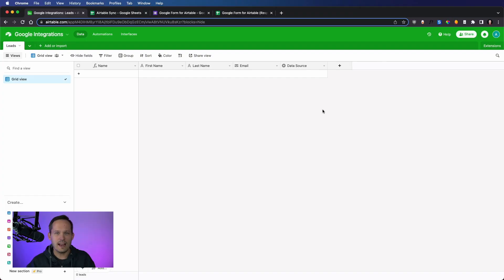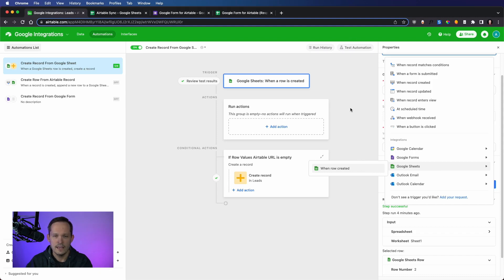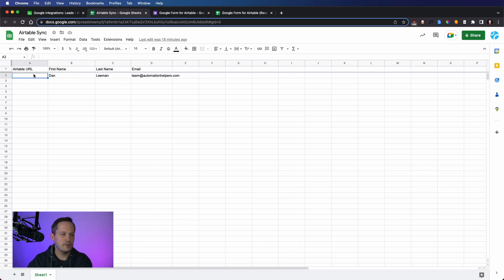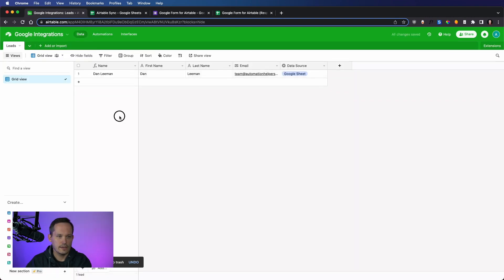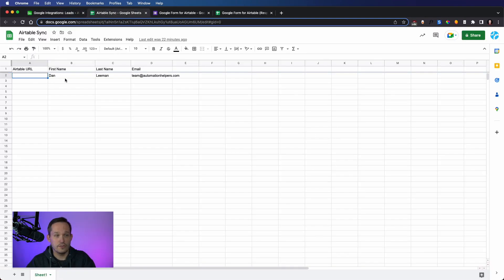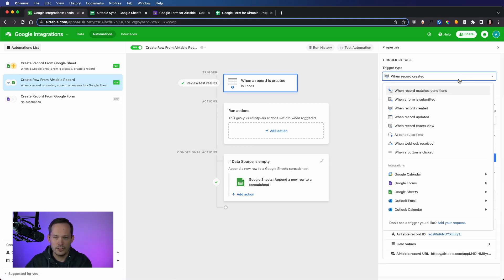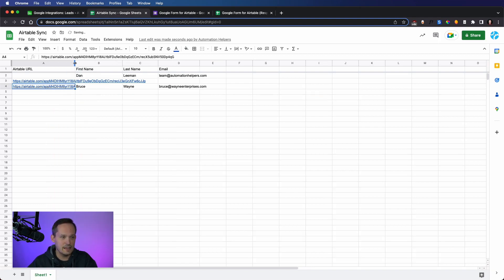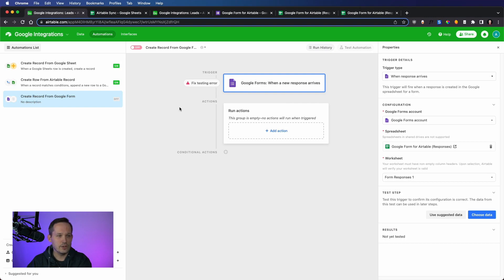Airtable Integrations With Google Sheets and Forms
One of the most popular Airtable integrations is with Google sheets and Google Forms. In this video, we discuss how to integrate them so that new rows in a Google Sheet or Form can be created as a record in Airtable, and conversely how newly created records in Airtable can be synced to Google Sheets as a new row.